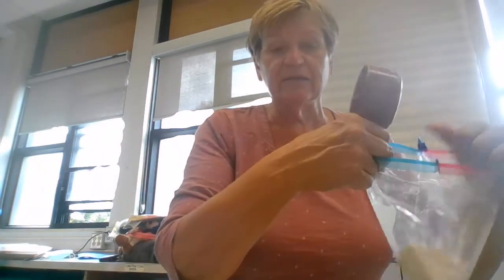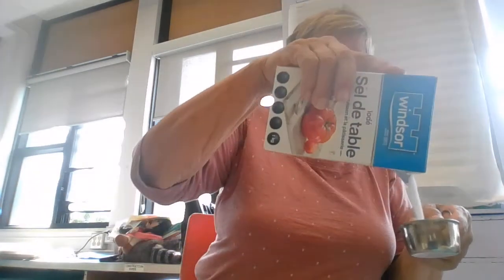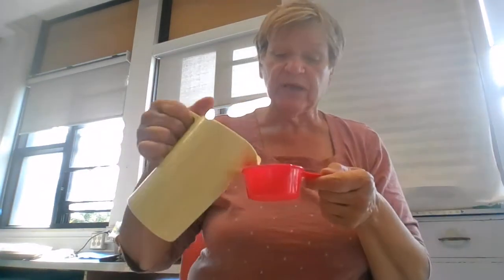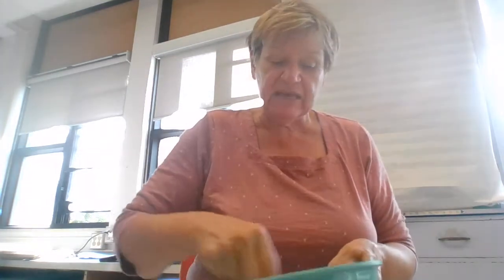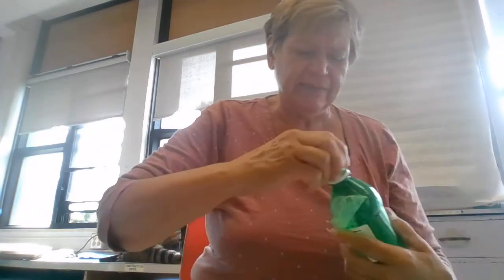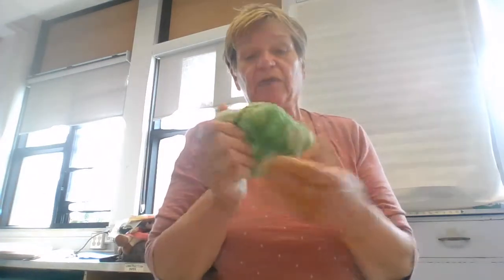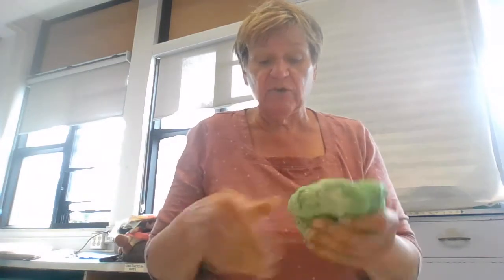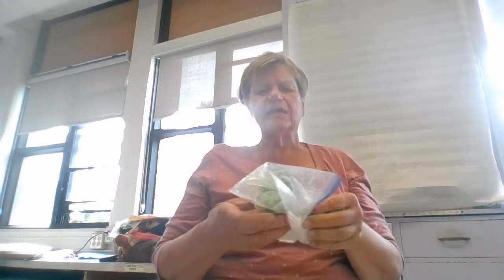making simple playdough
make simple playdough